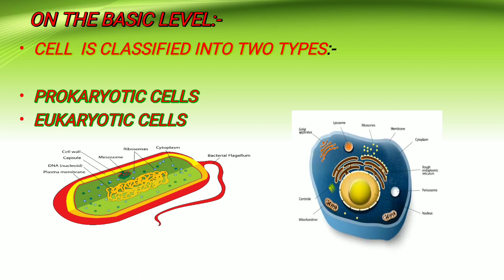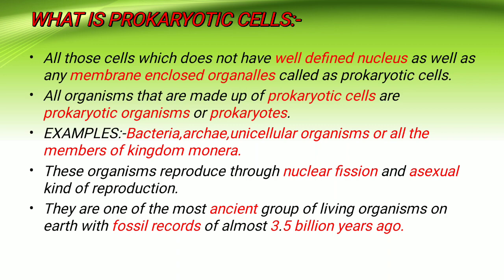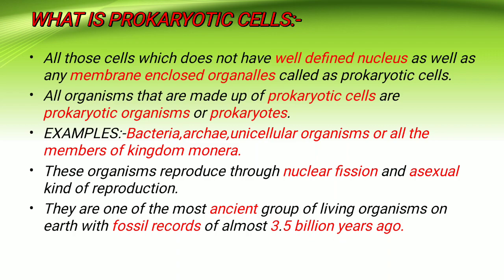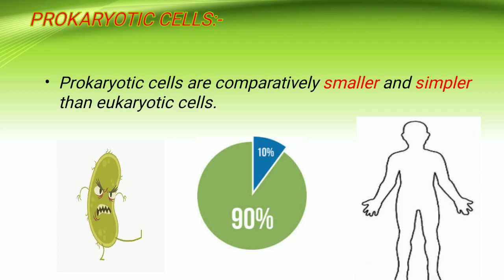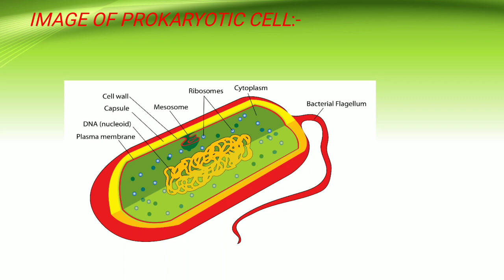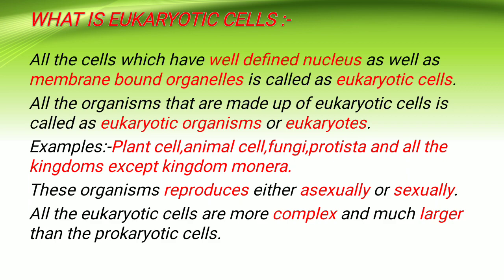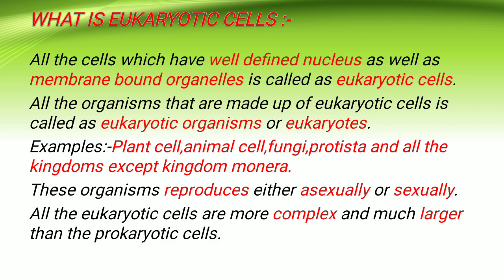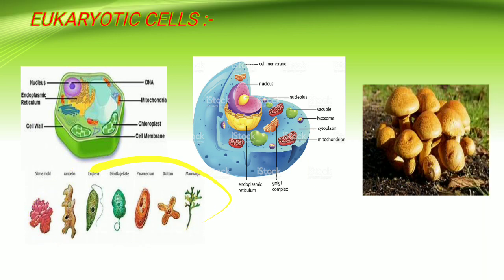Fundamental unit of life-cell Science Biology Prokaryotic and eukaryotic cells Lecture-3.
With improved sound quality.
Prokaryotic cell are those type of cells which have no well defined nucleus and no membrane bound organalles and vice versa about eukaryotic cell.